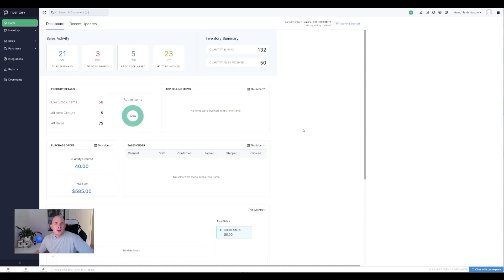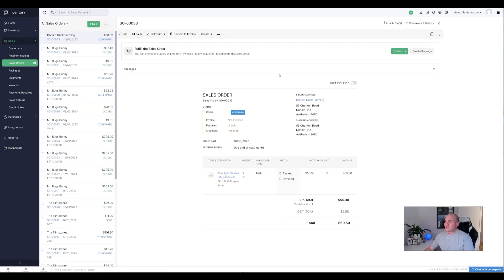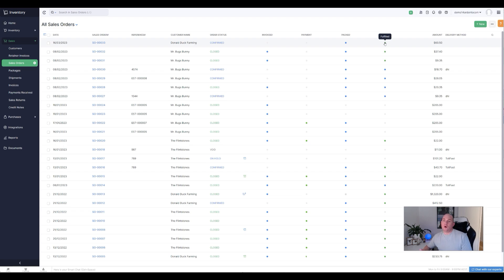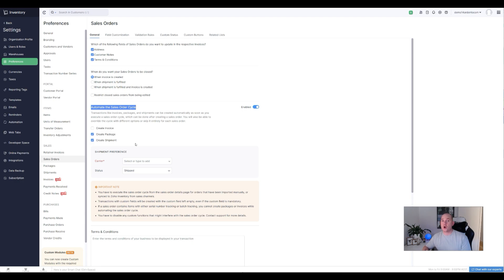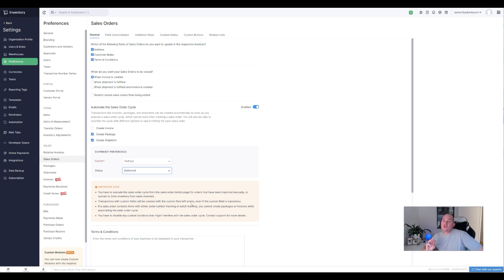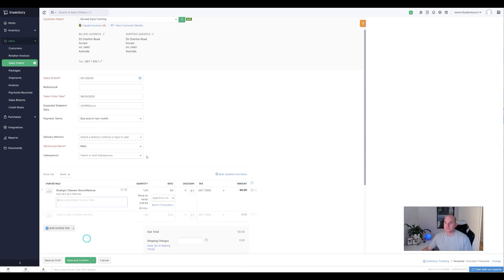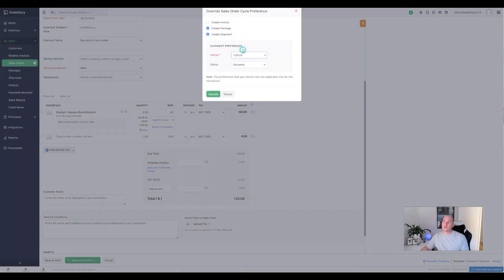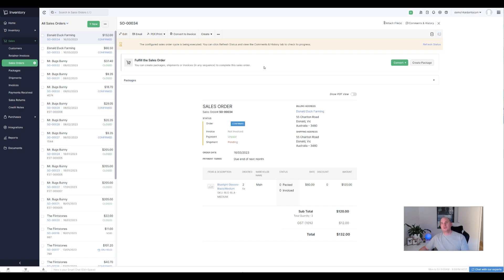Automate The Sales Order Process in Zoho Inventory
Use the automate sales order process option in Zoho Inventory to rapidly complete the package, shipment and invoicing processes. Huge time saver!

0:00 Intro
2:28 Recapping the normal sales order process
4:58 Enabling the option in preference
8:15 Demonstration of the sales order automation